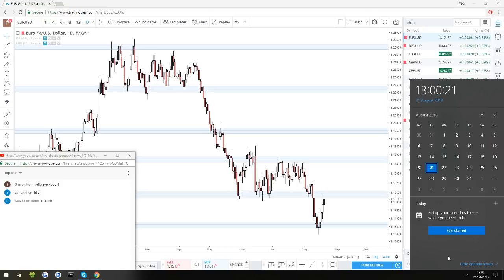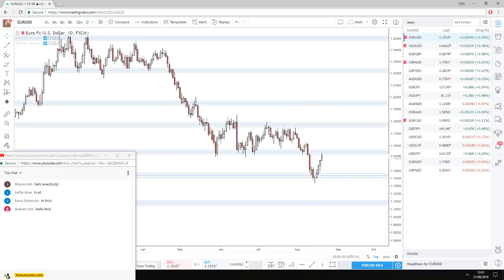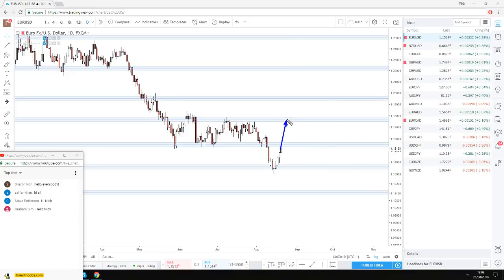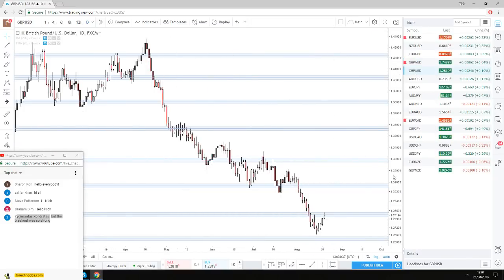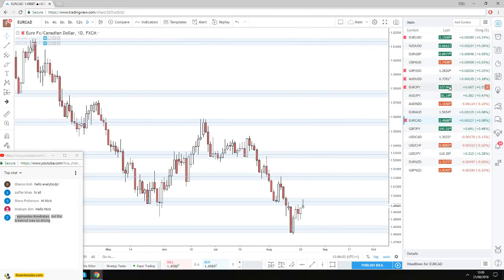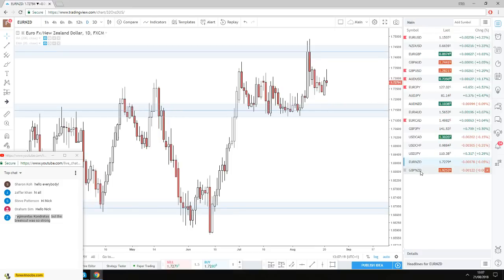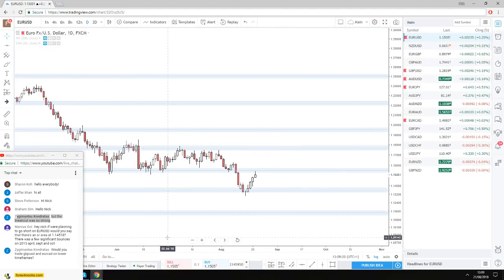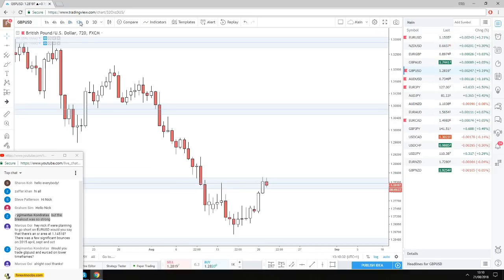Potential Setups on EURUSD GBPUSD AUDUSD EURJPY & EURCAD (Analysis 2018-08-21)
We have a lot of potential setups in today's analysis EURUSD, GBPUSD and AUDUSD to name a few. Check out the analysis video below for all the trade details.